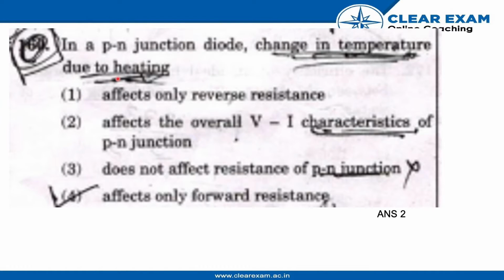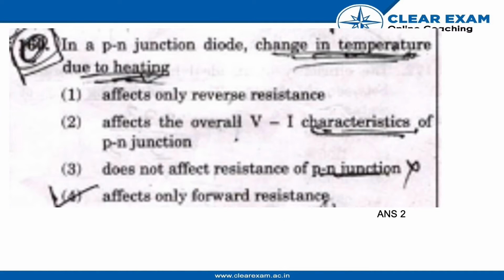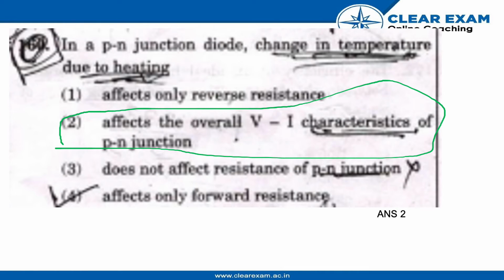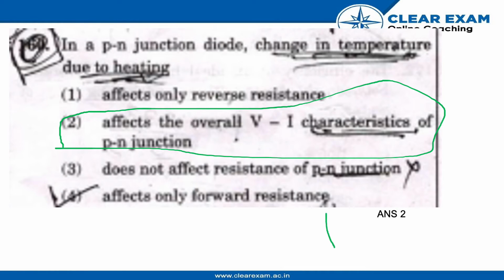NEET Previous Year Paper 2018 | ClearExam | SET BB | Question 160